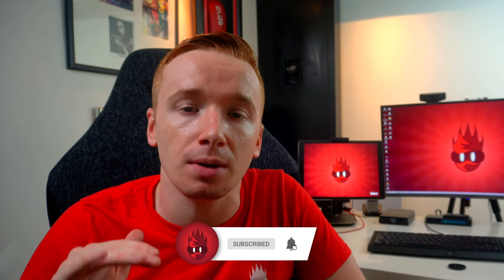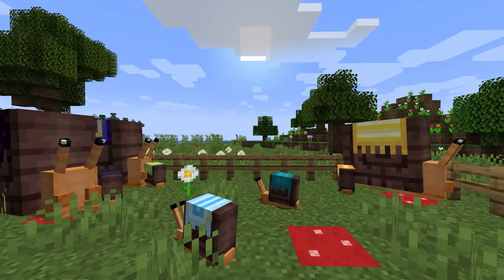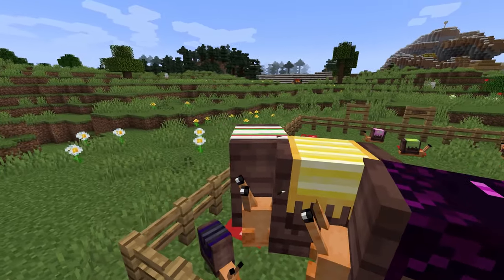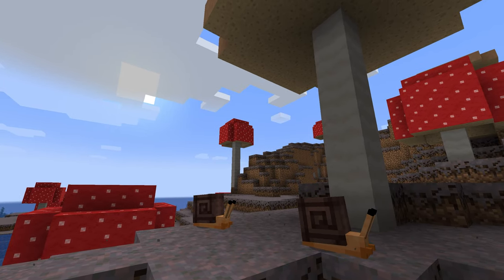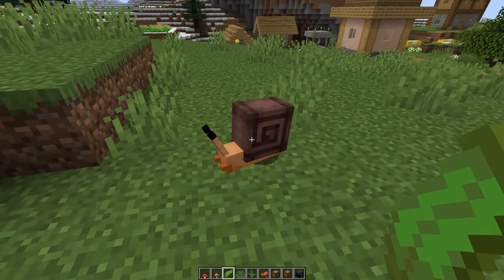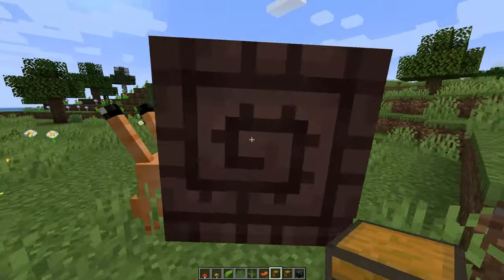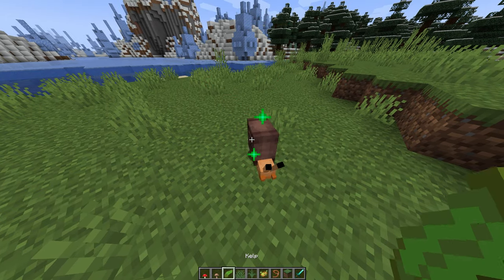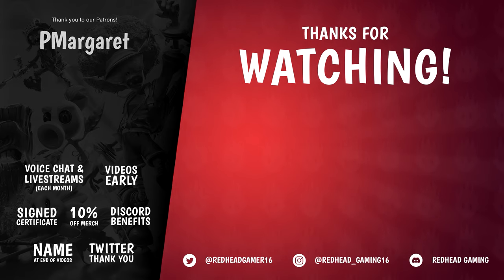Lovely Snails: Minecraft Mob Mod Showcase (1.17.1 Mods | FABRIC) - New Snail Mob in Minecraft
• Early access to videos • 1 x Patron Only Livestream per month • 2 x Patron Only 15 minute voice chat per month • Personally signed certificate (Digital) • 10% off all merchandise • Access to Patron Only Discord channel • Name at the end of MOST videos • Twitter thank you post

Hi guys,

Welcome to MINECRAFT (1.17.1)!!

Welcome to my very first Minecraft Mod Showcase!! Today we take a look a very cute mod called ‘Lovely Snails’ by LambdAurora - this adds new tameable Snail mobs into the game!

🟠 Add me on Origin (PC): RedHeadGamer16
🔴 Add me on Nintendo Switch: SW-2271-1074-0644
🔵 Add me on Playstation: Redhead_Gaming16

Lovely Snails: Minecraft Mob Mod Showcase (1.17.1 Mods | FABRIC) - New Snail Mob in Minecraft, minecraft mob mod, 1.17.1 mods, lovely snails minecraft mod, lovely snails, lovely snails minecraft, minecraft 1.17.1, minecraft mods, minecraft 1.17.1 mods, minecraft 1.17.1 fabric mods, minecraft mod showcase, minecraft mods mobs, mob minecraft mod, best minecraft mob mods, alex’s mobs, optifine 1.17.1, new minecraft mobs, minecraft snail mob, redhead gaming minecraft, redhead minecraft,